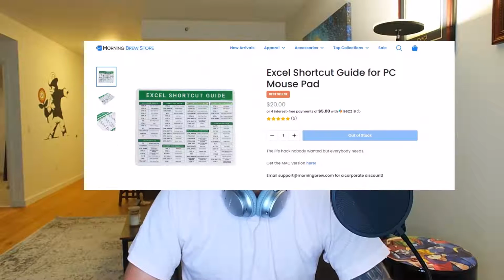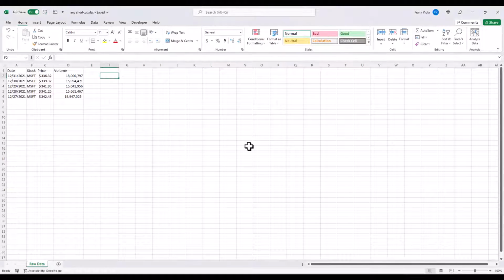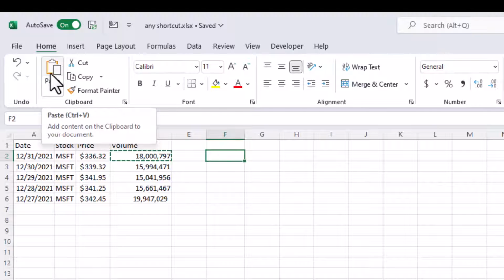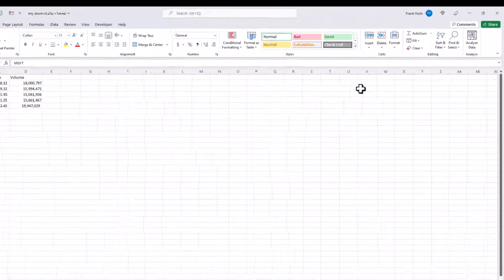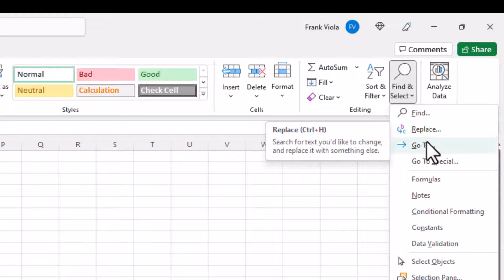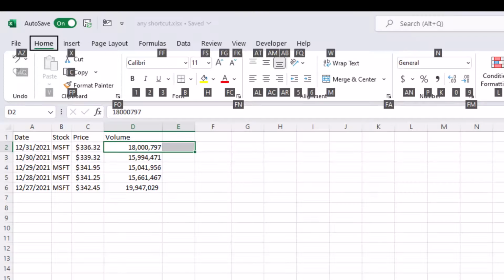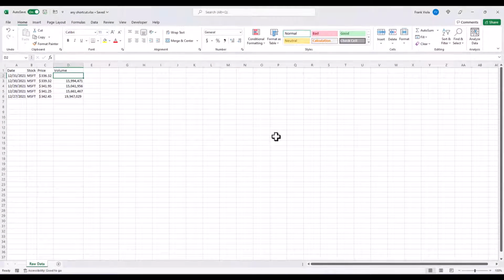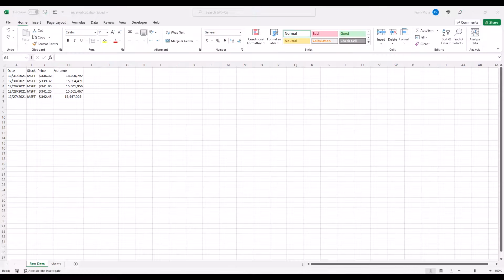How to Use (Almost) Any Shortcut in MS Excel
There are tons of different "hacks" to finding the most useful shortcuts out there, but the truth is we don't need to lookup our shortcuts on a long list on a mug or a mousepad. In this video, I discuss the different ways we can find shortcuts without looking them up.

If you enjoyed this, please consider signing up for my FREE course on Pivot Tables